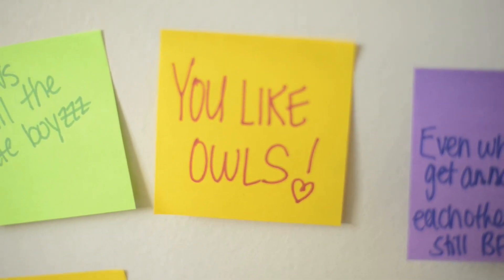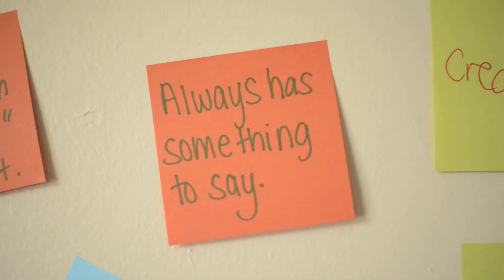The Smile Epidemic: WLU Happier Campus Campaign - Smile Bombing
Keep your eyes peeled throughout the WLU project and beyond.

It's our job to make people smile, so we will be dropping Happy Bombs for all those unsuspecting and deserving people.

Want to start your own Happy Bomb?

Ask us how we can help you surprise someone and make them happier with our help!

Join us in creating The Happiest Community on Earth :)